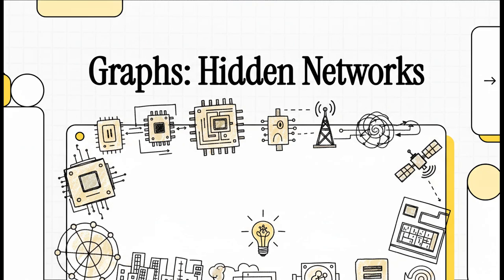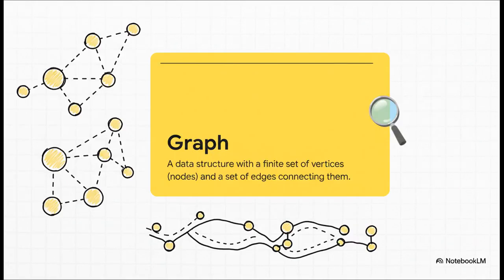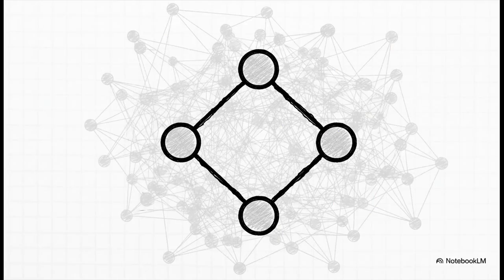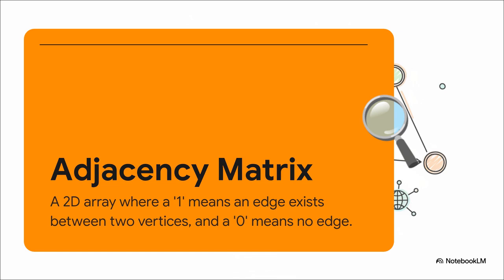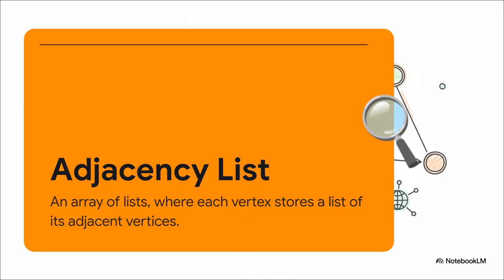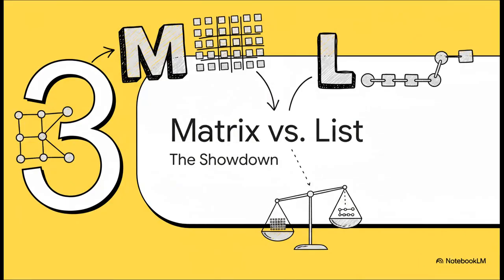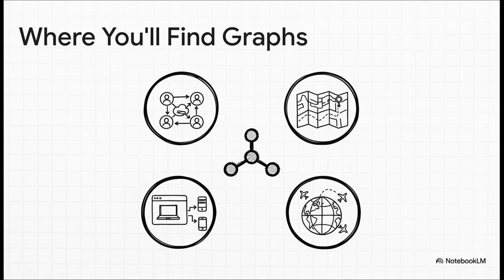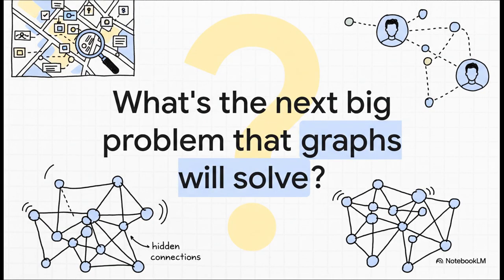Graphs (Part 1) : Basic Concepts of Graphs, Storage Representation, Adjacency Matrix, Adjacency List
DAY 6 – UNIT 2: GRAPHS
TOPIC: Basic Concepts of Graphs, Storage Representation, Adjacency Matrix, Adjacency List

1. GRAPH DATA STRUCTURE – BASIC CONCEPTS

Graph:
A graph is a non-linear data structure consisting of a finite set of vertices (nodes) and a set of edges that connect pairs of vertices.

Graph Representation:
G = (V, E)
V = Set of vertices
E = Set of edges

Example:
V = {A, B, C, D}
E = {(A,B), (A,C), (B,D), (C,D)}

2. TERMINOLOGY IN GRAPHS

Vertex (Node):
An individual data element in a graph.

Edge:
A connection between two vertices.

Adjacent Vertices:
Two vertices connected by an edge.

Degree of a Vertex:
Number of edges incident to a vertex.

In-degree:
Number of incoming edges (directed graph).

Out-degree:
Number of outgoing edges (directed graph).

Path:
Sequence of vertices connected by edges.

Cycle:
A path that starts and ends at the same vertex.

3. TYPES OF GRAPHS (OVERVIEW)

Undirected Graph:
Edges have no direction.

Directed Graph (Digraph):
Edges have direction.

Weighted Graph:
Edges have weights or costs.

Unweighted Graph:
Edges have no weights.

4. STORAGE REPRESENTATION OF GRAPHS

Graphs are commonly stored in memory using:
1. Adjacency Matrix
2. Adjacency List

Choice depends on:
- Number of vertices
- Number of edges
- Memory efficiency
- Type of operations required

5. ADJACENCY MATRIX

Definition:
Adjacency matrix is a 2D array of size V × V where each cell represents whether an edge exists between two vertices.

Representation:
Matrix[i][j] = 1 → edge exists
Matrix[i][j] = 0 → no edge

For weighted graph:
Matrix[i][j] = weight of edge

Example Graph:
A —— B
C —— D

Advantages:
- Easy to implement
- Fast edge lookup O(1)

Disadvantages:
- High memory usage O(V²)
- Inefficient for sparse graphs

6. ADJACENCY LIST

Definition:
Adjacency list represents a graph as an array of lists, where each vertex stores a list of its adjacent vertices.

Representation:
A → B → C
B → A → D
C → A → D
D → B → C

Example Structure:
Vertex | Adjacent Vertices
A      | B, C
B      | A, D
C      | A, D
D      | B, C

Advantages:
- Memory efficient O(V + E)
- Best for sparse graphs

Disadvantages:
- Edge lookup slower than matrix
- Slightly complex implementation

7. COMPARISON: ADJACENCY MATRIX vs ADJACENCY LIST

Adjacency Matrix:
- Space: O(V²)
- Edge lookup: O(1)
- Best for dense graphs

Adjacency List:
- Space: O(V + E)
- Edge lookup: O(deg(V))

8. REAL-LIFE APPLICATIONS OF GRAPHS

- Road maps and navigation
- Computer networks
- Web page linking
- Airline route systems